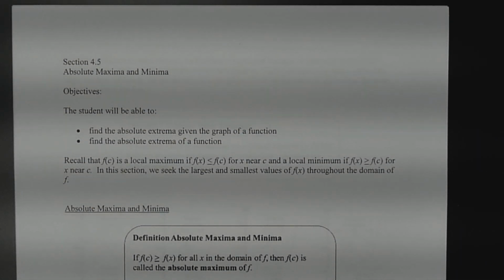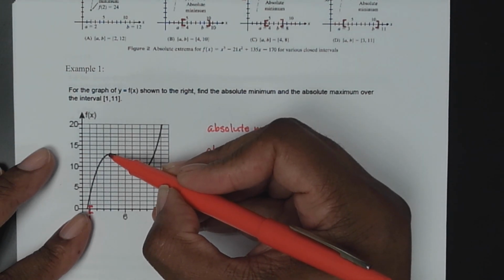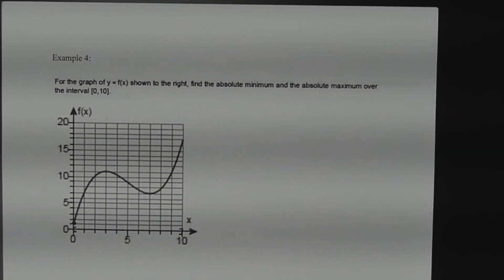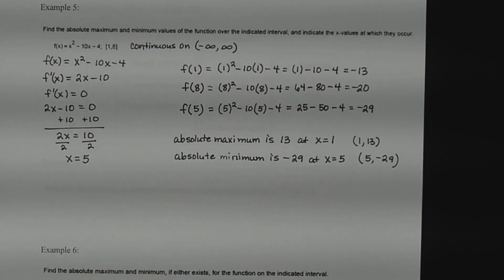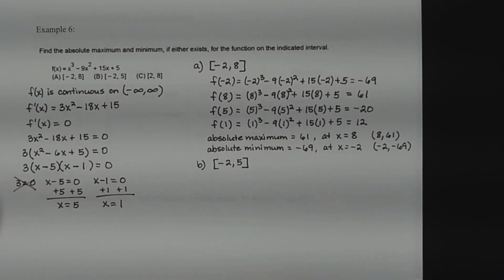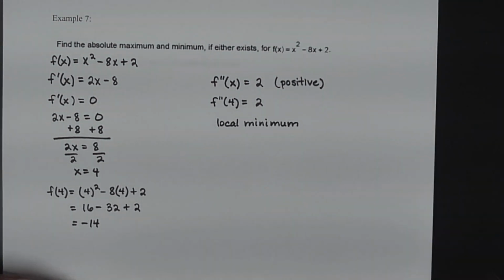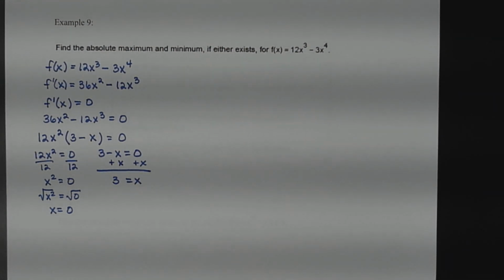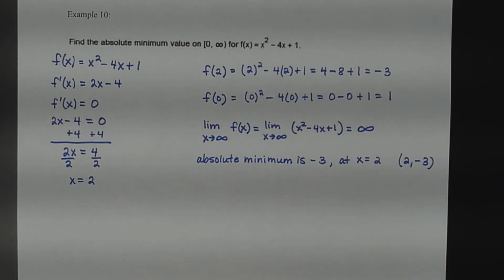MATH 2103 Section 4.5 Absolute Maxima and Minima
This video explains the material from Section 4.5 Absolute Maxima and Minima.